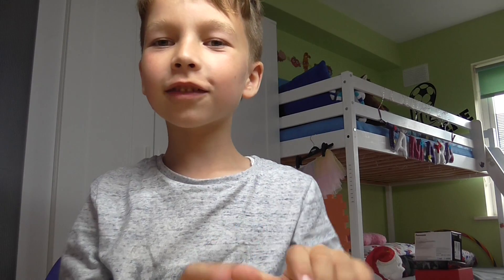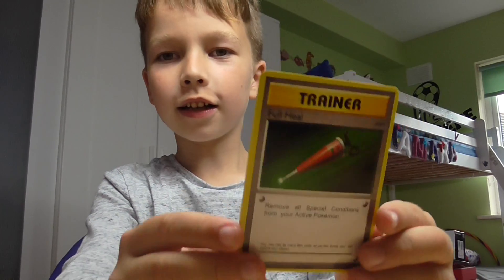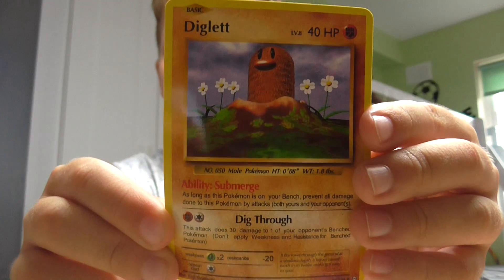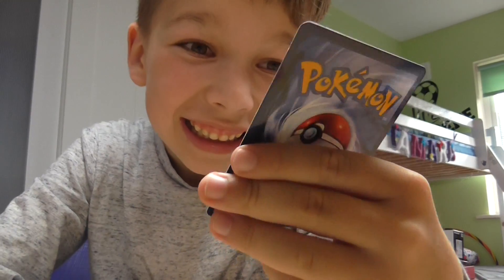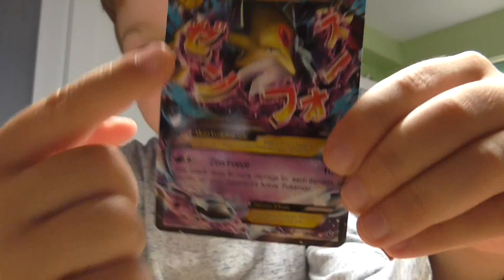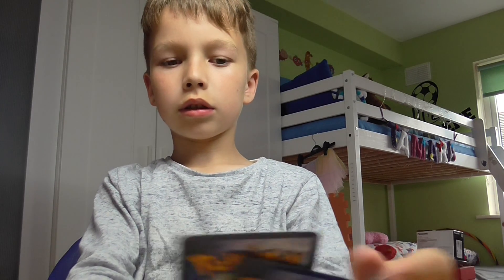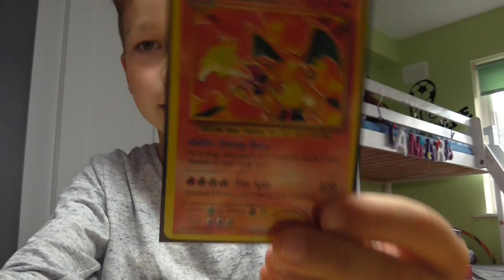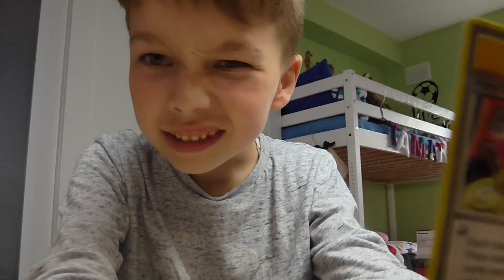Pokemon 2 Evolutions booster packs !!!